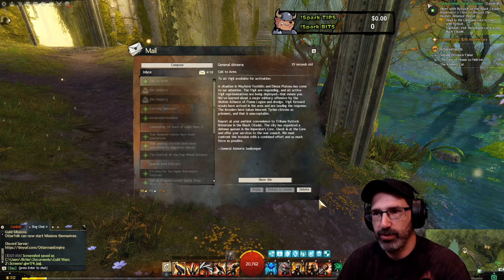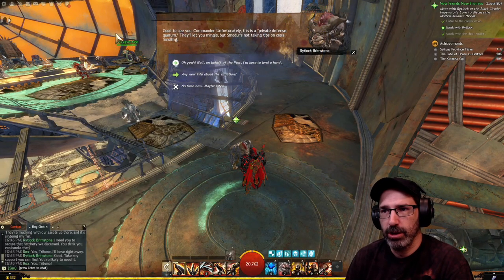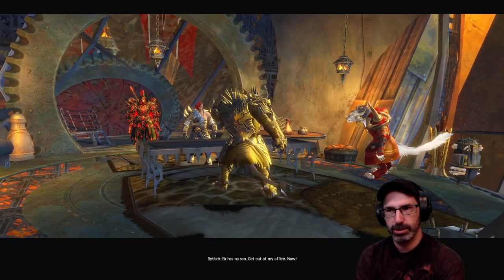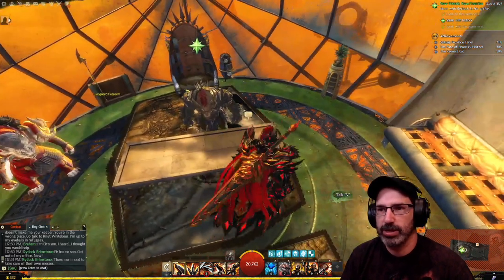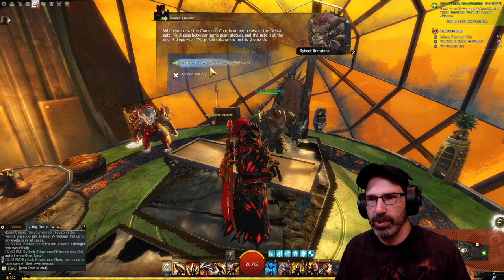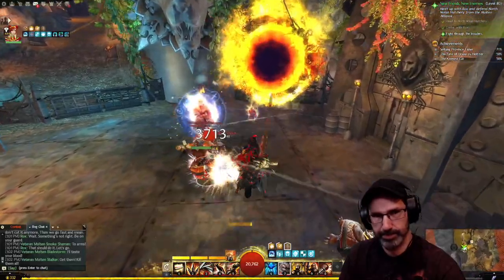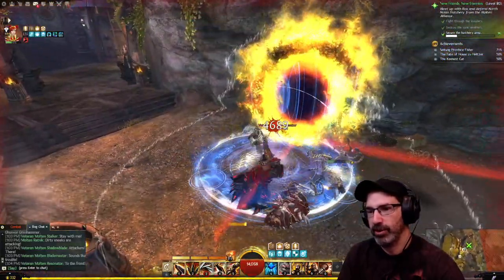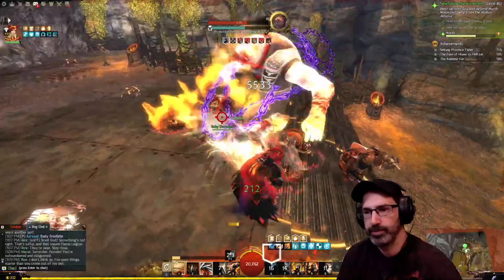Let's Play GW2: LS 1: New Friends, New Enemies w/ Bog Otter ► Episode 1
Bog Otter's playthrough of Guild Wars 2 Living Season 1 broadcasted live on Twitch. Watch Bog Otter from 11am-4pm most days over

To play Guild Wars 2 for free, use this link to download the base game

To purchase the End of Dragons expansion (or to purchase HoT, PoF), use this